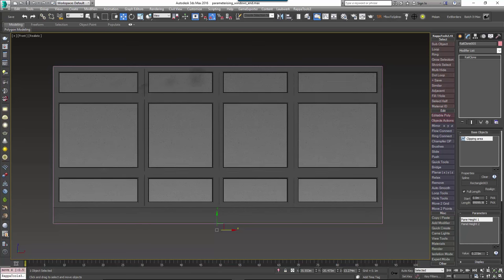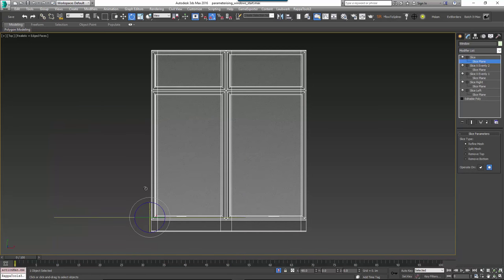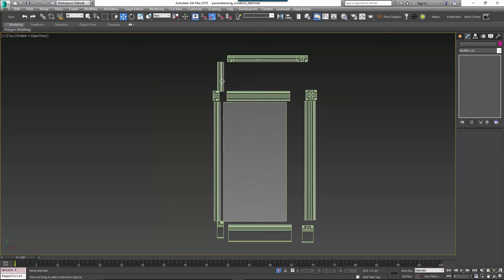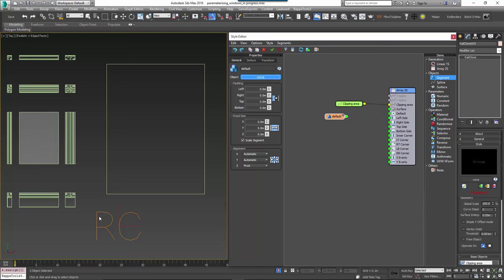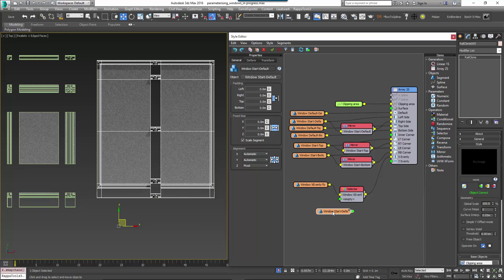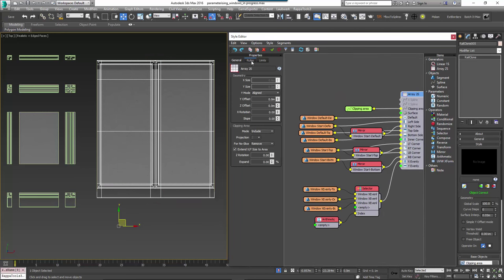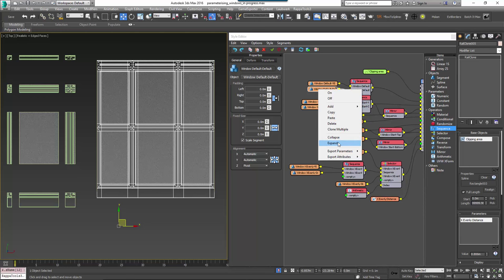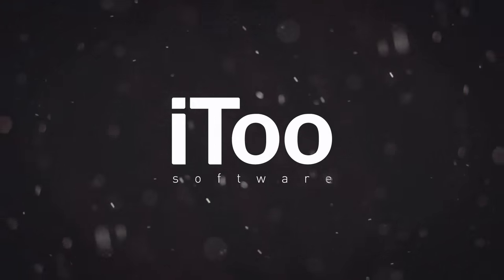TUTORIAL: Modelling parameterised windows with RailClone in 3ds Max (advanced)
In one of our previous demo reels, there was a brief clip showing a parameterised window model. Since this was released we've been asked a number of times about the best way to create this kind of object. To answer those questions this tips and tricks episode will look at the best way to prepare a window model and parametrise it using RailClone so that it can be easily re-used in different sizes. Once we've gone through the process of creating this object, we'll also show how you can automatically fill an entire façade with windows in a single click.

Read a written version of this tutorial and download scene files from the iToo Software